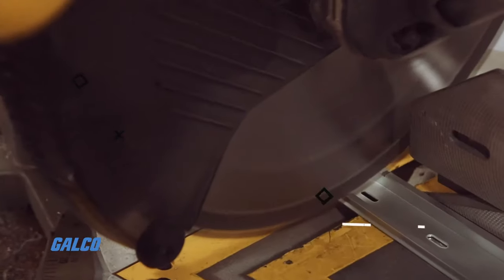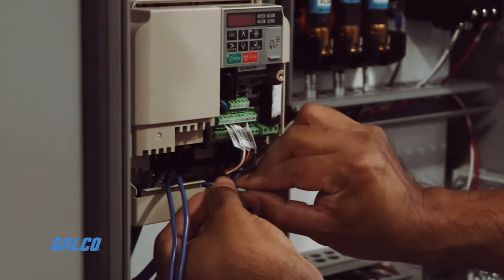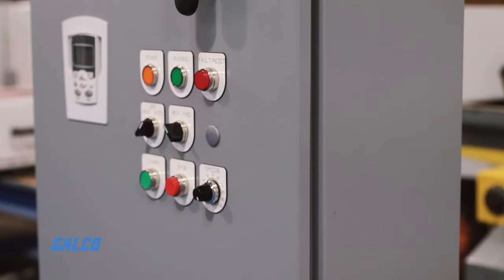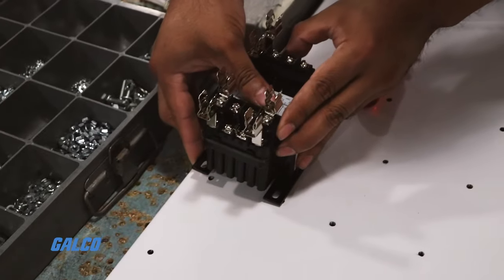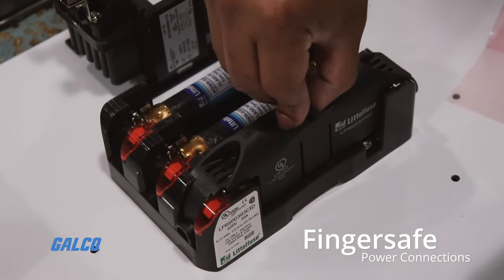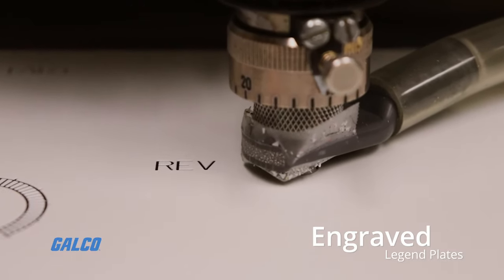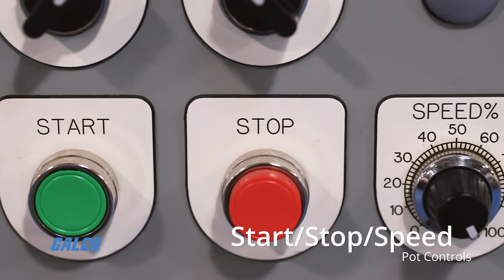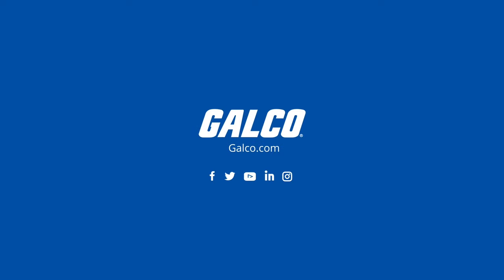Drive In A Box - The Fastest, Easiest Way to Control Your AC Motors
The variable frequency drive is the gold standard for seamless motor control in industrial applications. Drives help reduce mechanical wear, monitor fault conditions, and fine-tune torque and speed for an efficient solution to your most demanding applications. With Drive In A Box, Galco can help you find the right drive and ship a complete panel directly to your place of business.